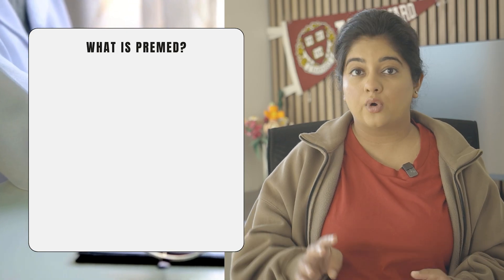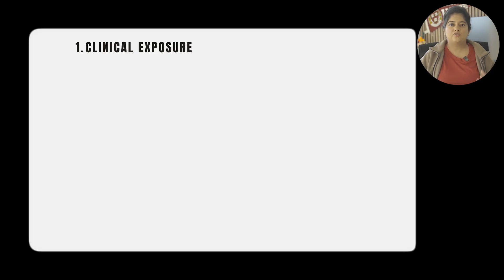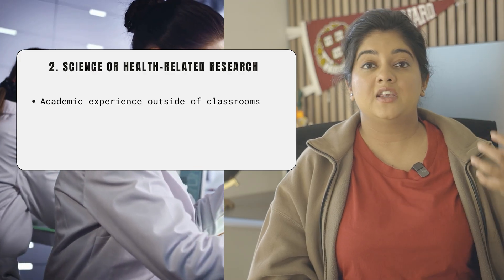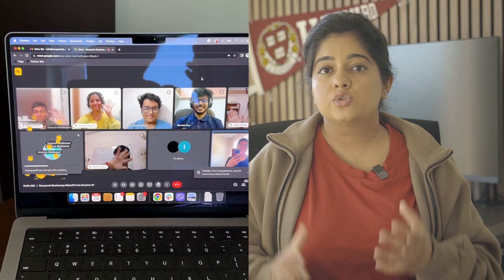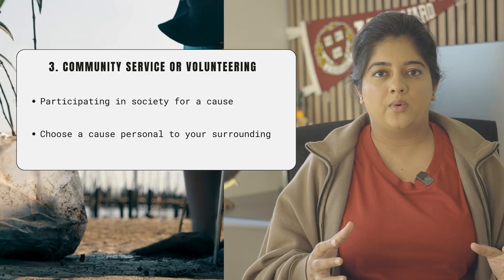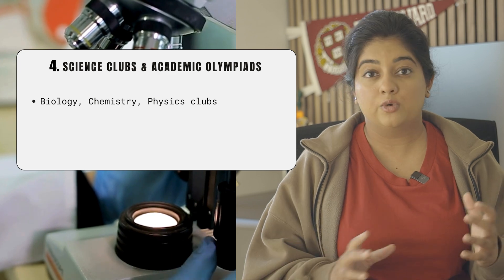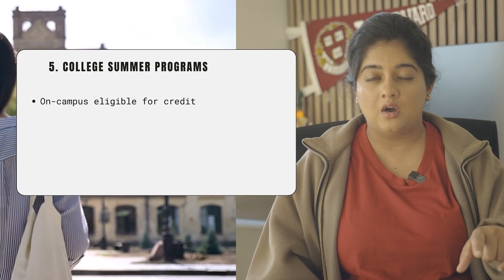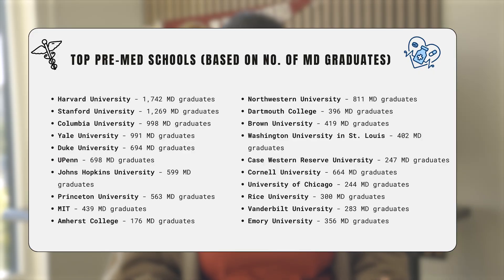Best Activities for Doctor/MD Path in the USA | What Top Premed Colleges Look For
🏀 234,602